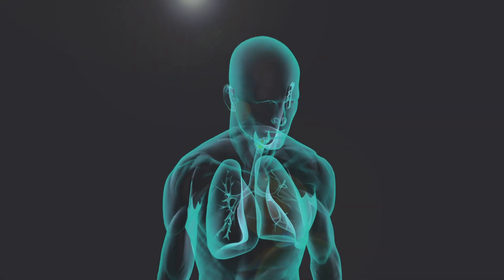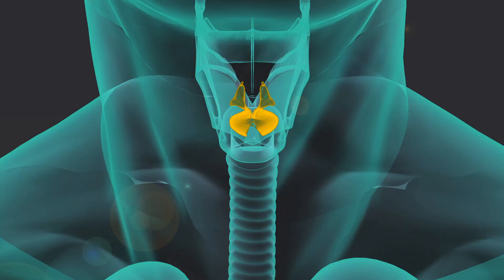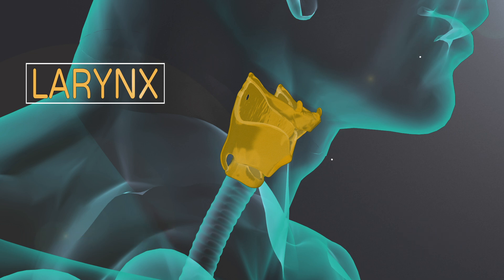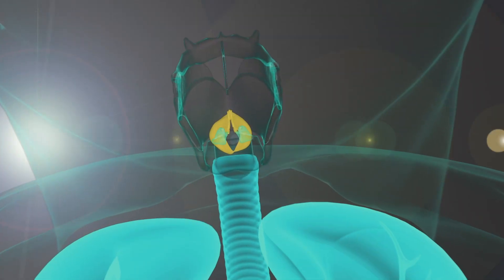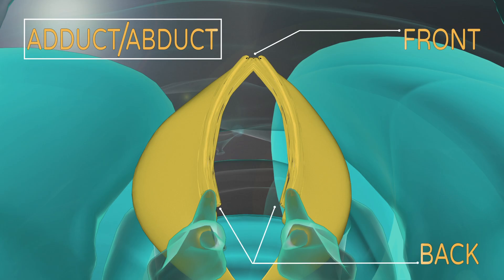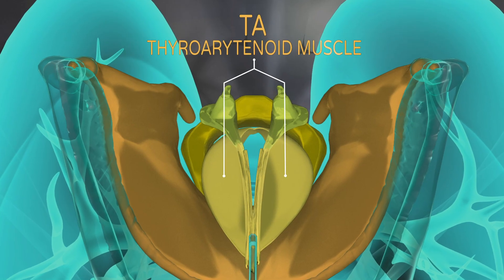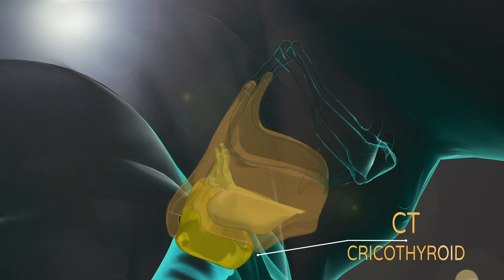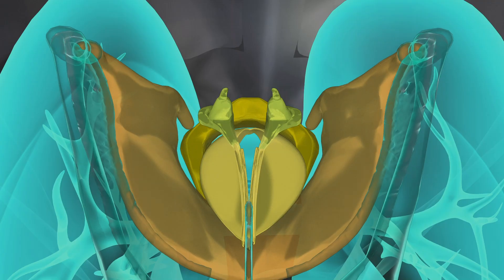Vocal Science Basics: 01 - Anatomy - Vocal Folds Larynx and pitch!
Thank you Vladi for - Video, Editing and Directing by Vladimir Dzyakevitz
Updated version to 2021 - Video originally uploaded in 2016 and replaced
All rights to the animation are reserved to Aramat and Vladimir, there cannot be any use of those without permission by them.